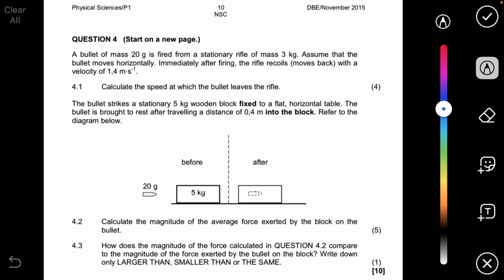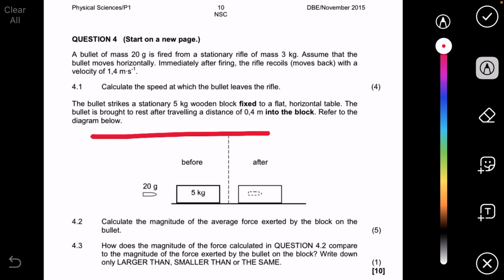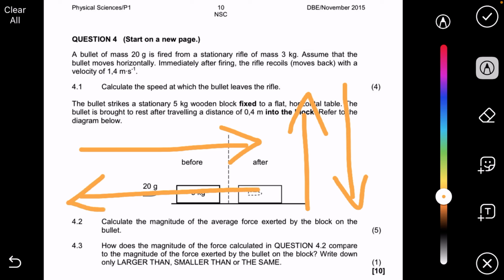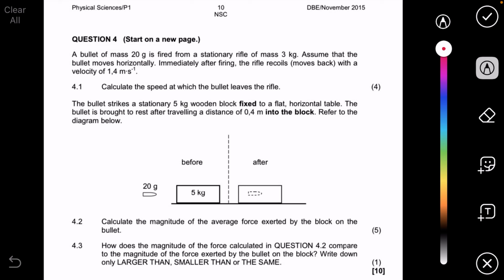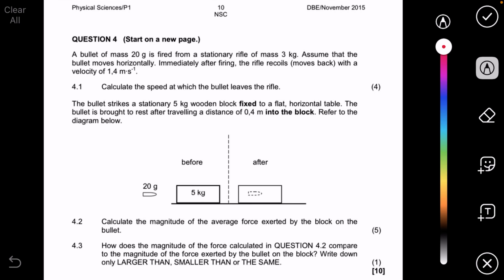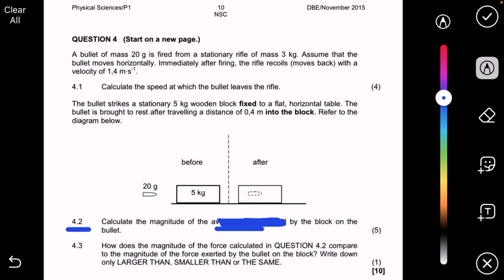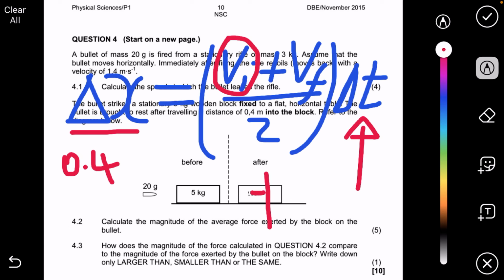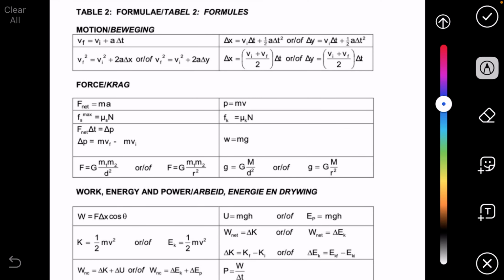Grade 12 Physics P1 Nov Exam 2015 | Momentum | Exam revision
For calculating the Force, it’s mass of the bullet and not of the combined mass. Very very much important ladies and gentlemen 👌🏼